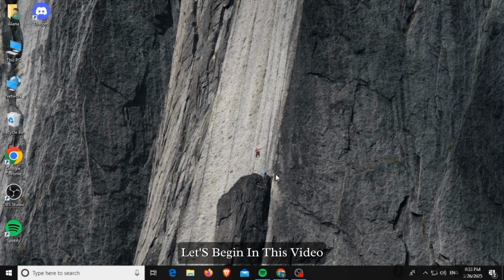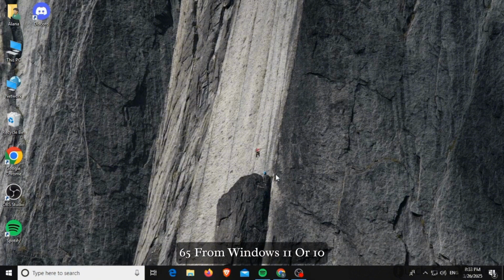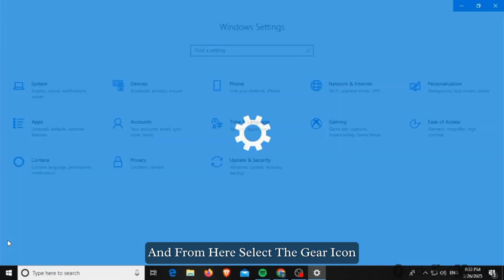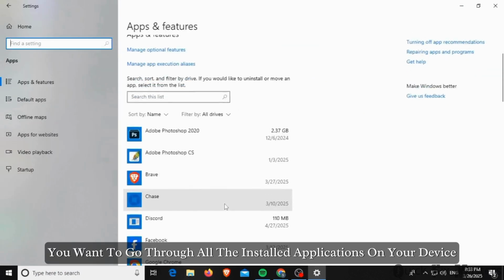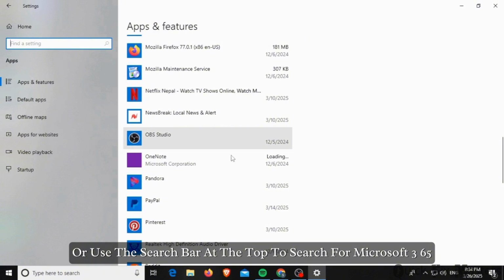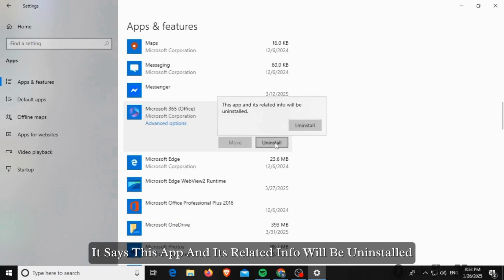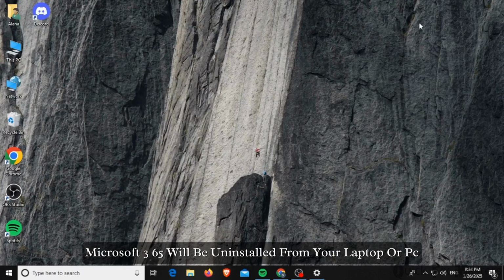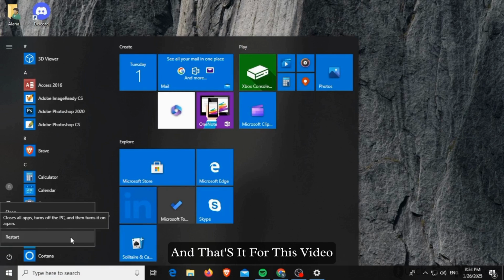How to Uninstall Microsoft Office 365 From Windows 10 [Guide]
Need to clear out Office 365 and start fresh? In this quick 2025 tutorial, we’ll show you where to find the uninstall options in Settings and use the built-in uninstaller or Microsoft Support Tool—no leftover files, just a clean slate.

Timestamps:
00:00 - Accessing Apps & Features in Windows 10 Settings
00:10 - Uninstalling Office 365 Completely and Cleaning Up Leftovers